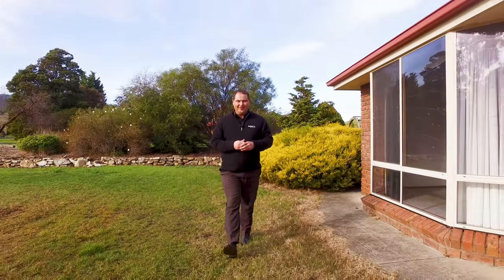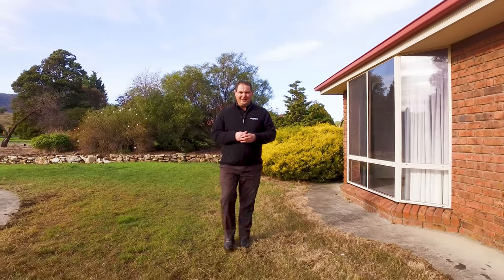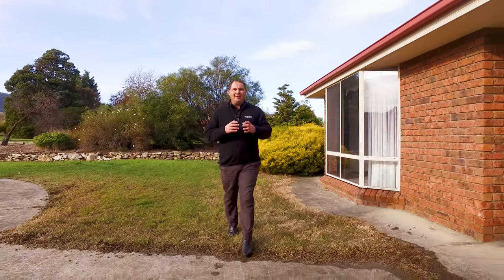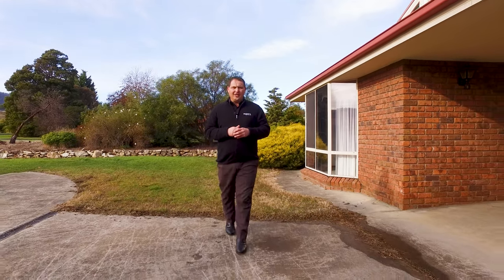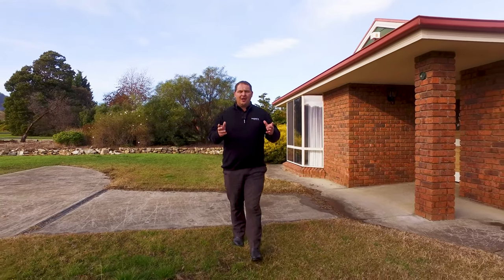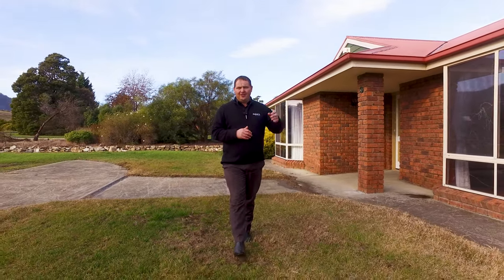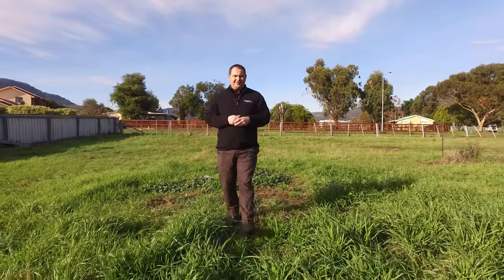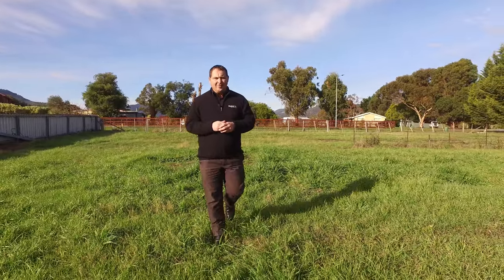18 Oakdale Road, New Norfolk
Welcome to Oakdale just on the outskirts of the township of New Norfolk in the Derwent Valley. A fantastic four-bedroom home on a level access double block in a quiet area. An ideal home for the retiree or the young growing family, with plenty of room to grow your vegetables or even have some chickens! All within a short 5-minute drive to the township of New Norfolk where you will find schools from kinder to year twelve, great cafes and local hotels, fantastic sporting facilities, parks walking tracks and so much more….